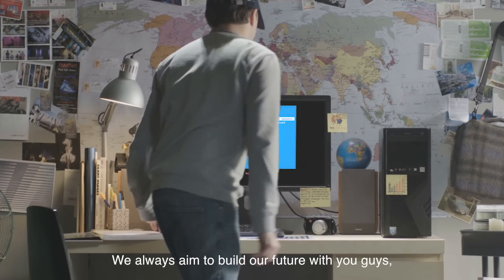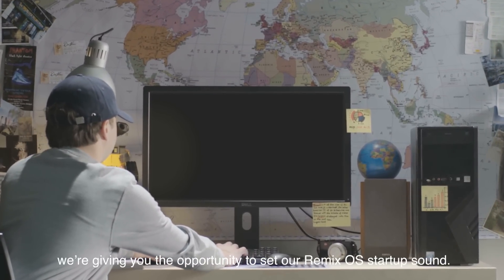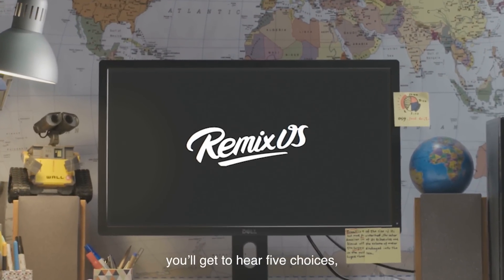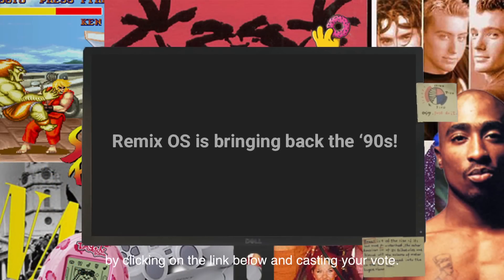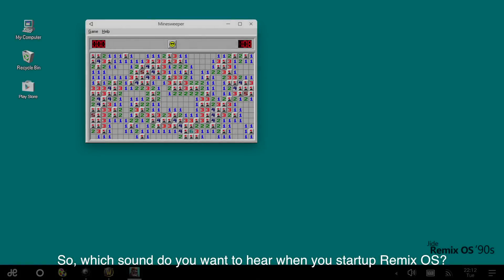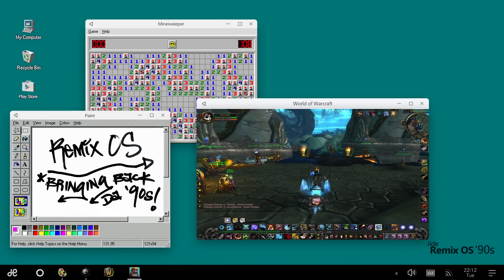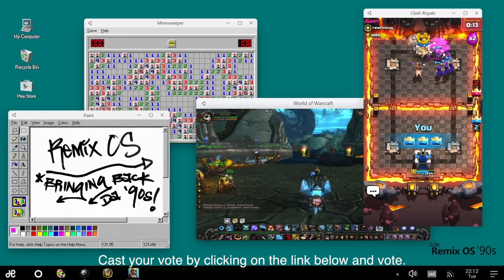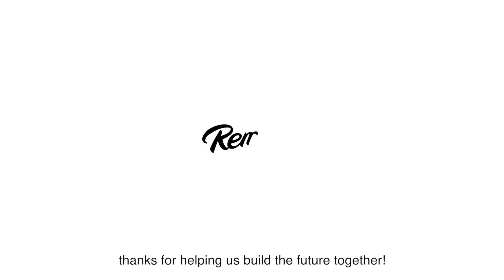Remix OS startup sounds from the ‘90s.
Vote for 1 of these 5 sounds to be THE Remix OS startup sound here:

Inspired by our love for the ‘90s, Remix OS is committed to bringing “The Last Great Decade” back on your desktop through our next major upgrade.

Jide Technology, creators of Remix OS, seeks to build simple and effective tools for the mind so people can leverage them in unimaginable ways.

Remix OS exists to bring together the Android app ecosystem with the PC productivity features we're used to and pioneer Android PCs.

Build the future of Android PCs with us!